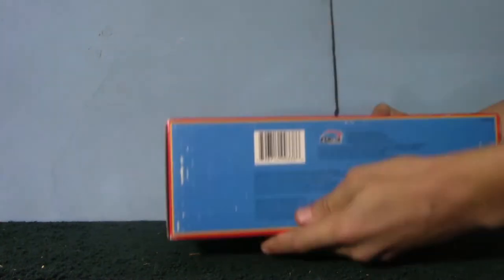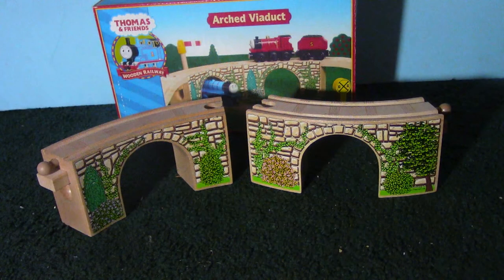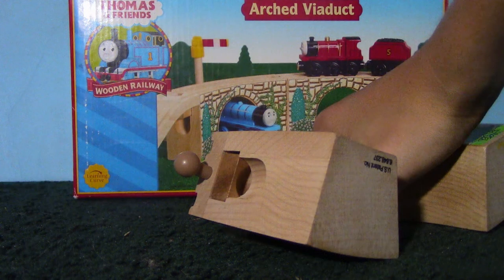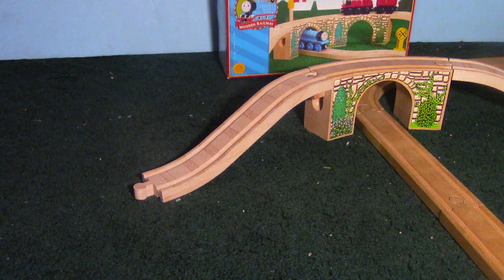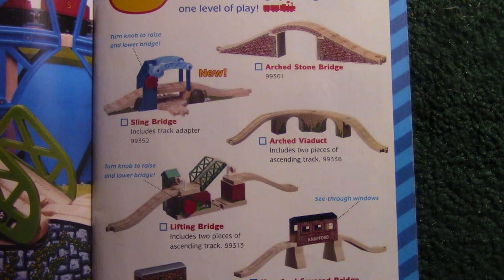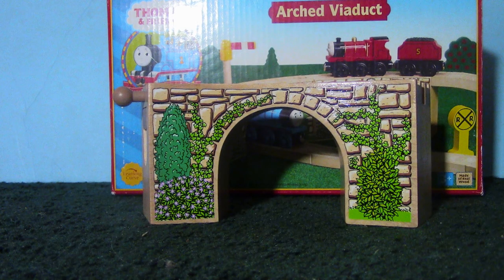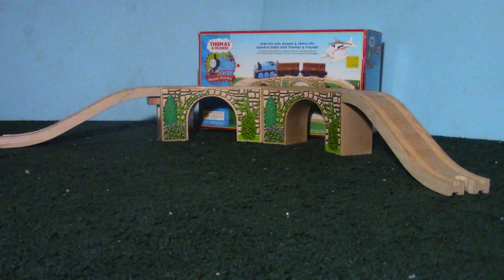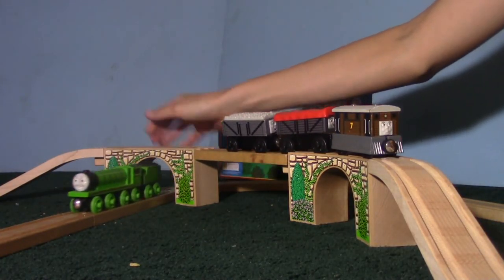Thomas Wooden Railway Arched Viaduct Review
Thanks for the great reception on the first review! Here is another.

A review of Learning Curve's Thomas Wooden Railway's Arched Viaduct.